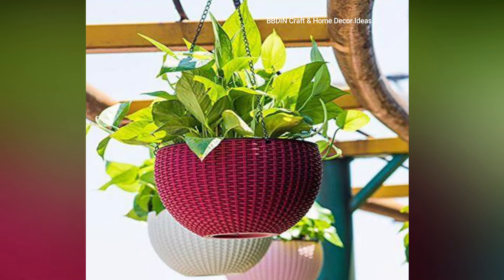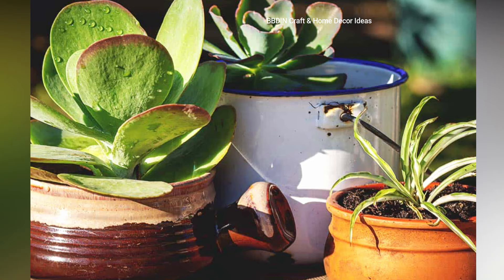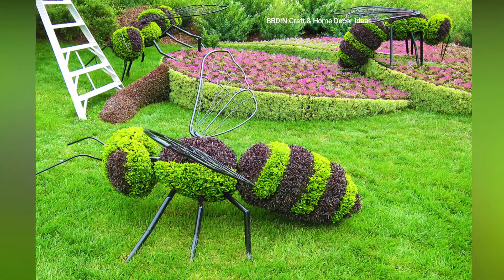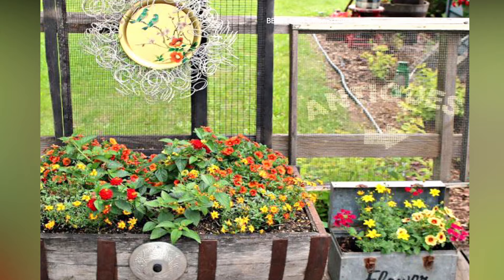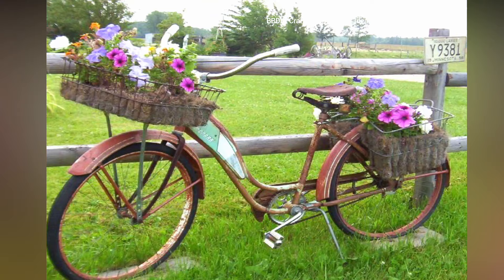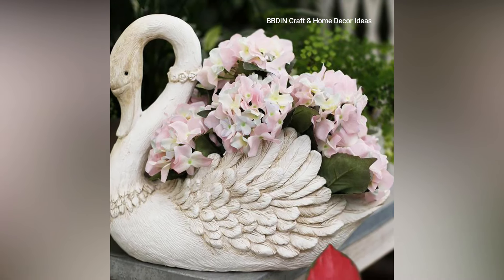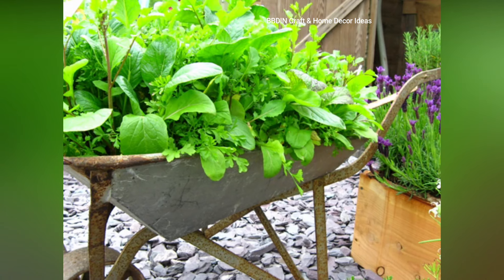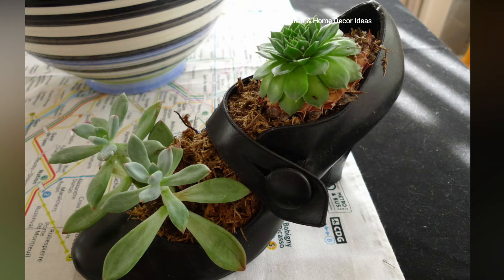30 Creative Garden Planter Ideas to Elevate Your Outdoor Space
30 Creative Garden Planter Ideas to Elevate Your Outdoor Space | Garden Ideas

Welcome to my Home Decor Art and Craft Channel 💕.

In this video, we're diving deep into the world of creative garden planter ideas that will transform your outdoor space into a botanical paradise. Whether you're a seasoned gardener or just getting started, we've got something for everyone.

From upcycled Items to unique DIY projects, we'll explore 30  inventive ways to showcase your green thumb and add a touch of personality to your garden. Discover how to repurpose everyday items into stunning planters, create vertical gardens to maximize space, and incorporate sustainable materials for an eco-friendly touch.

Join us as we explore the beauty of container gardening and unleash your inner creativity with these inspiring garden planter ideas. Get ready to breathe new life into your outdoor oasis and watch your garden flourish like never before!

Elevate Your Small Garden With Elegant Outdoor Furniture: Creative Garden Ideas

Transform Your Backyard with Creative Garden Planter Ideas

Transform Your Garden With Creative Ideas | Garden Decor | Landscaping Design Ideas

Outdoor Patio Design Ideas | Top Landscaping Ideas | Pergola Design

Small Space Balcony Design 2024 | Creative Ways To Decorate Your Balcony

Transform Your Dull Backyard Into A Stunning Oasis With The Hottest 2024 Landscape Design Trends!

Stunning Garden Pathways To Transform Your Yard In 2024 | Top Landscaping Ideas!

00:00 Creative Planter Ideas
00:50 Creative Ideas
01:30 looks amazing
01:55 Look stunning

Your query :
creative garden
garden decoration ideas
balcony garden ideas

We spend several hours in making these videos. We collect the pictures from different sources, crop them  to suit our video format and arrange them sequentially to create our unique videos. These videos have never been used by any other users or have never been posted on any other social media. We acknowledge all those who contributed by making the pictures available on the internet for use by the general public